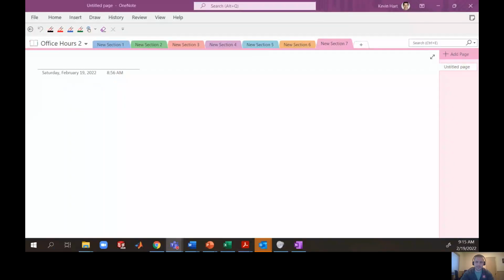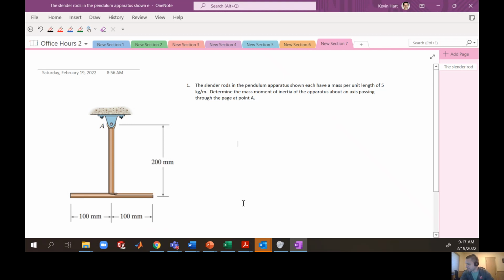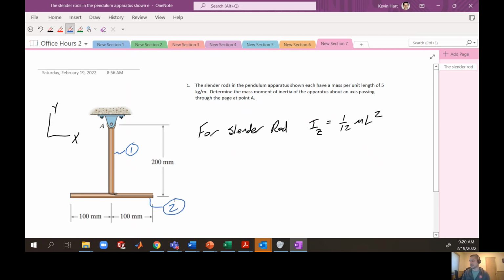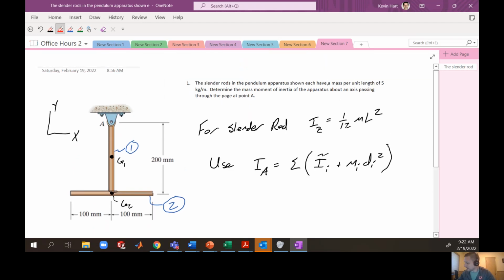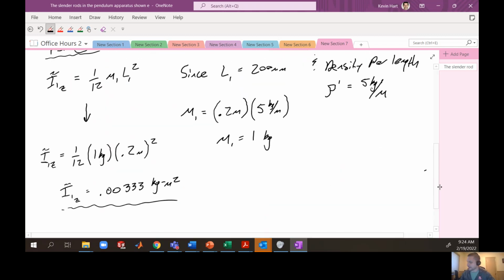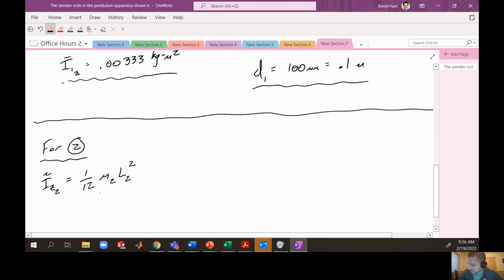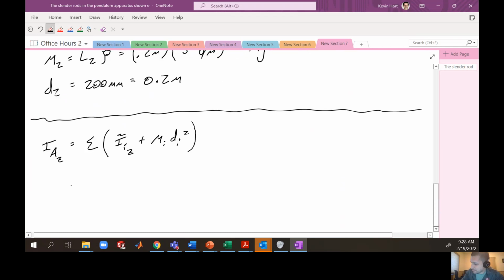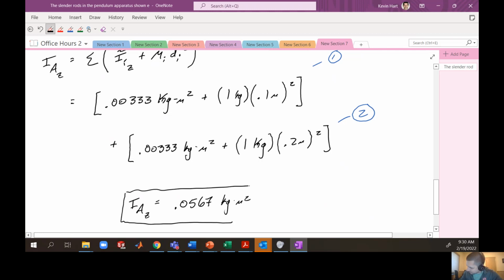ME2002 - Mass Moment of Inertia Example 20220219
Dr. Hart does an example Mass Moment of Inertia problem from an ME2002 final from Winter 2020-21 school year.